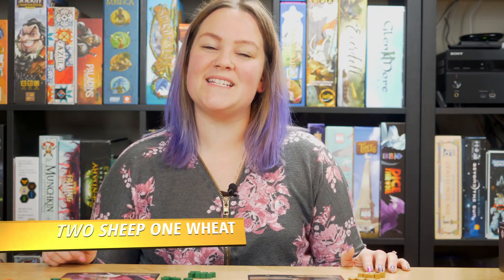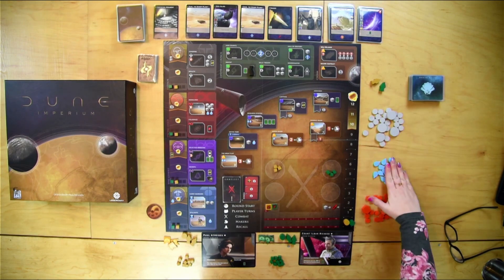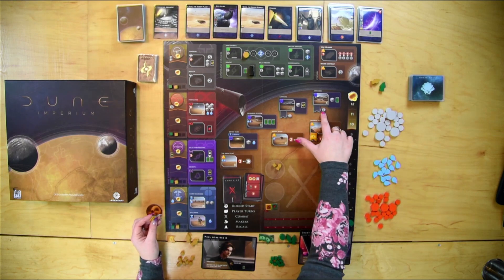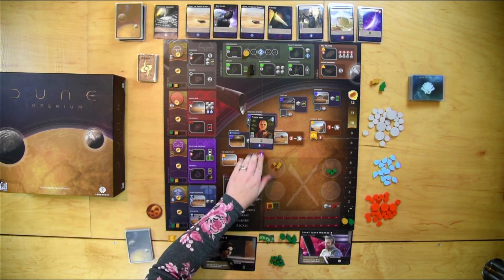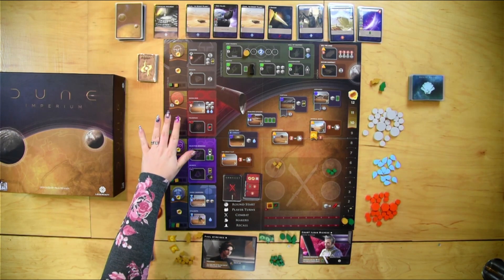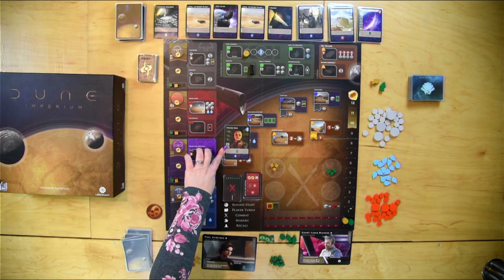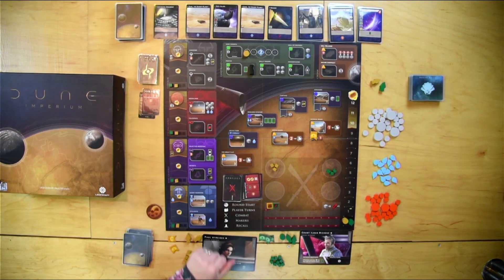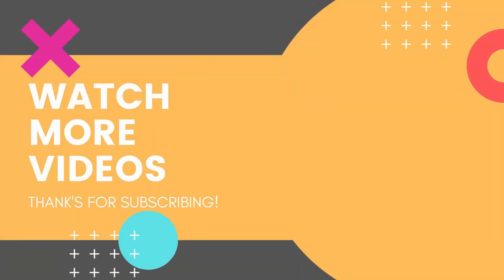Dune Imperium Board Game Overview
This week Two Sheep One Wheat is doing an overview of a board game called Dune Imperium. It's a 1-4 player, deck building and worker placement game with a Space theme.
This game is published by Direwolf and designed by Paul Dennen.

Little bit about me, I'm Krissy, I'm a stay at home mom who spends her time playing board games after bedtime. Let me know what game you'd like to see next!